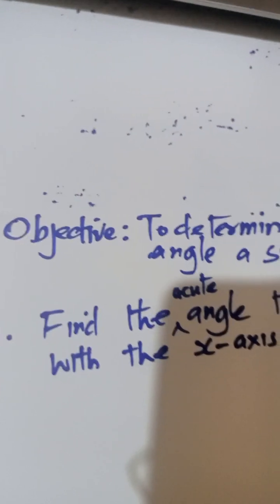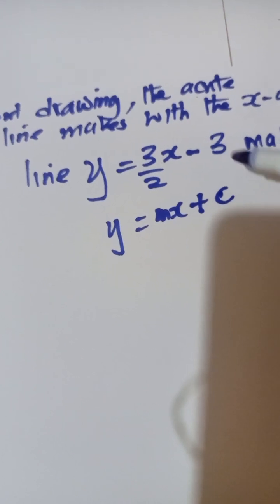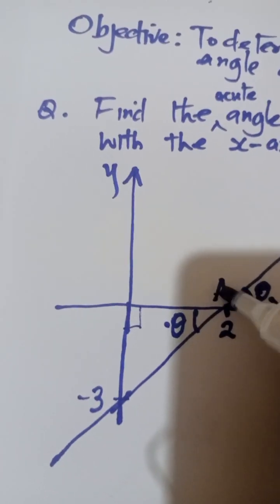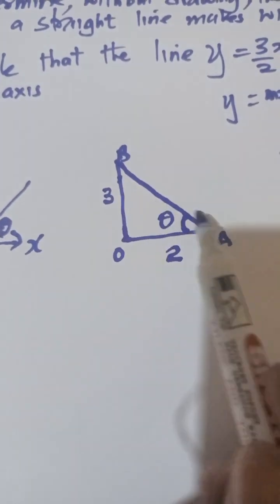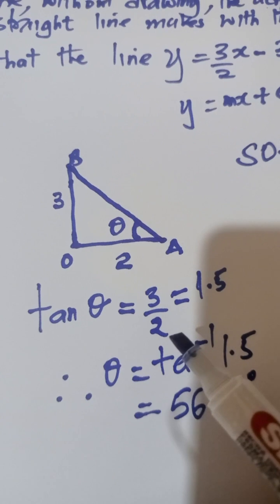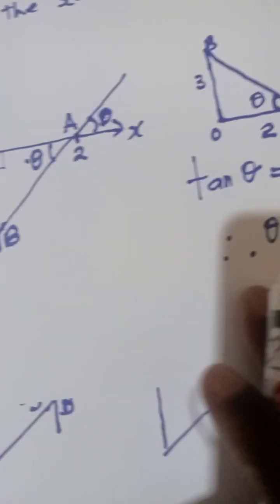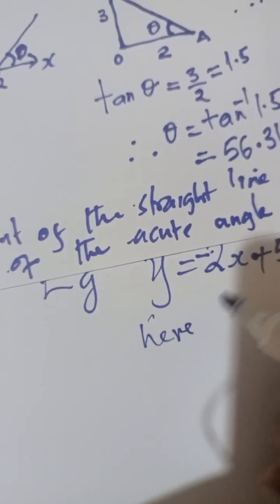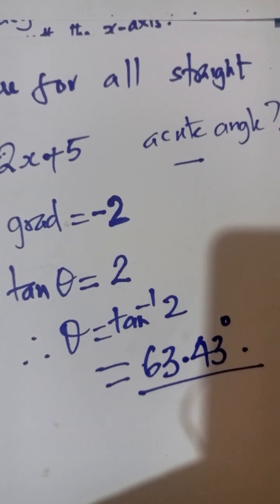The acute angle between a straight line and the x-axis on a cartesian plane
Ever wanted to know how to determine, without having to first draw, the angle between a straight line and the x-axis on a cartesian plane? In this video will learn how.